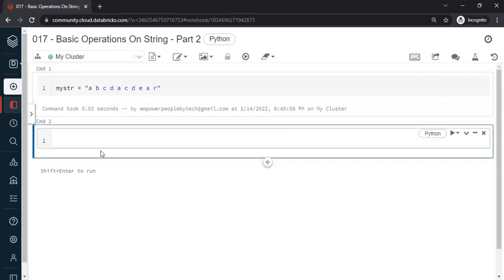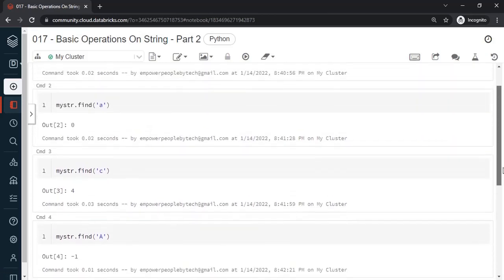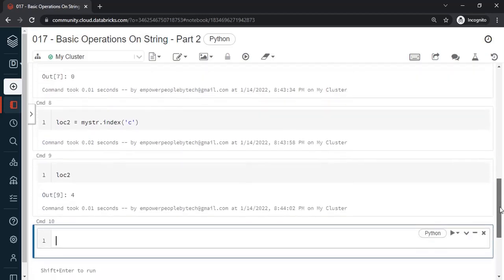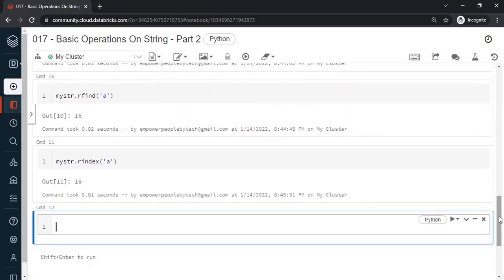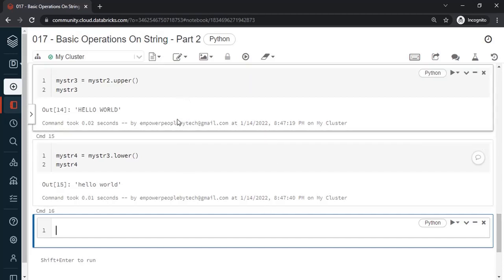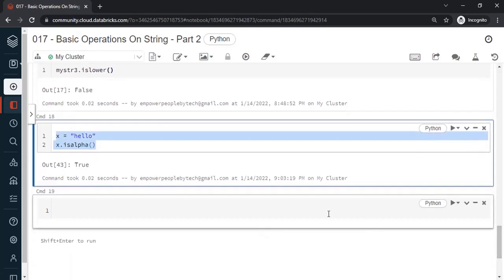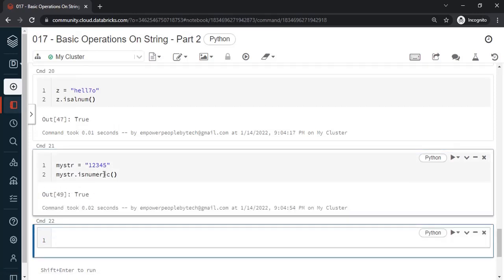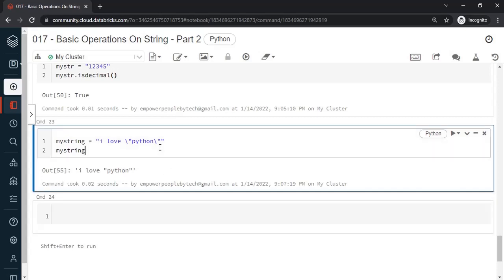18. Basic Operations On String Part 2